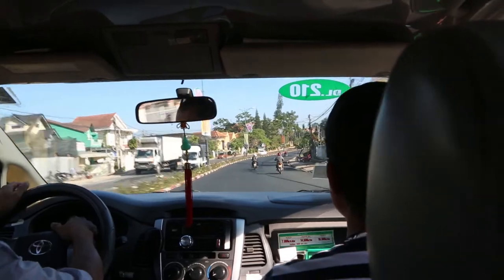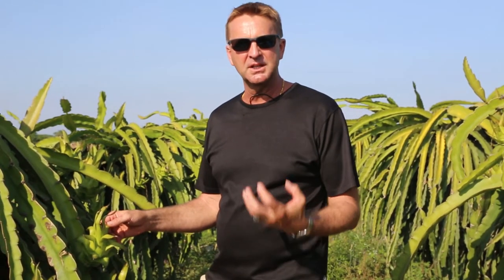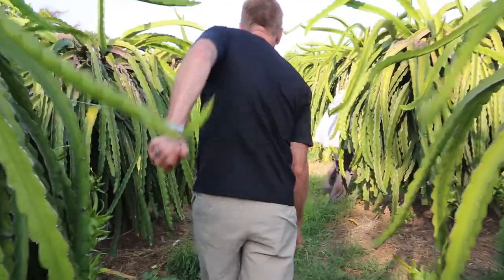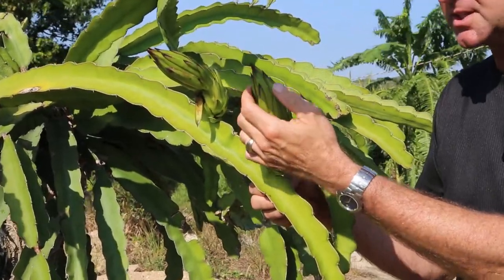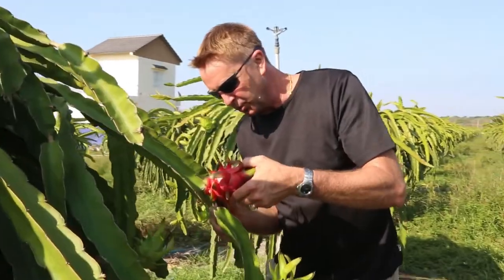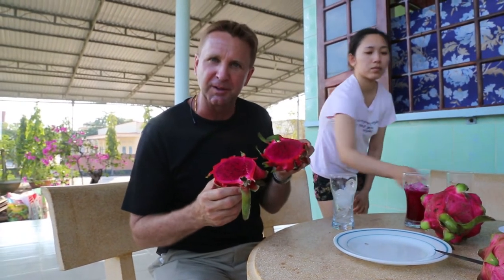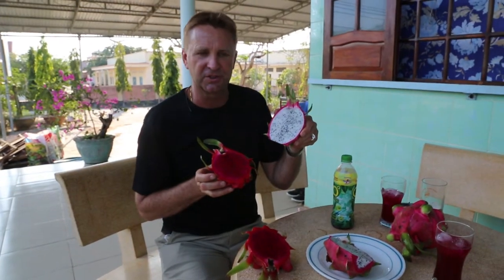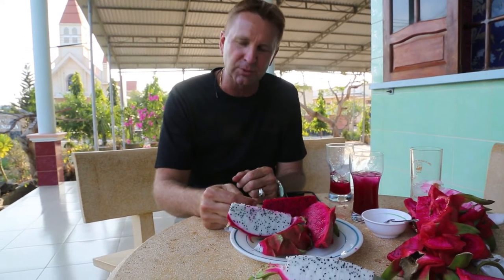How Dragon Fruit is Grown in Vietnam